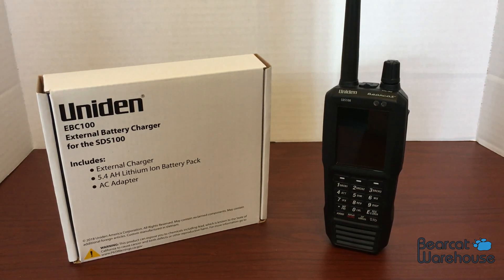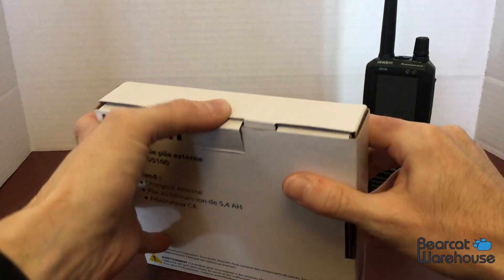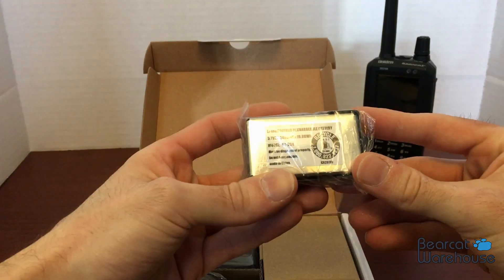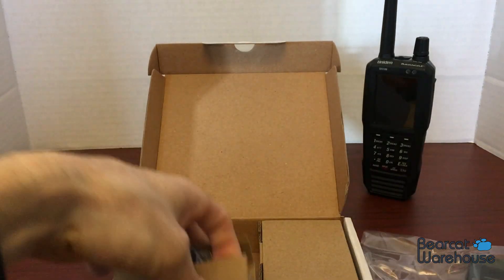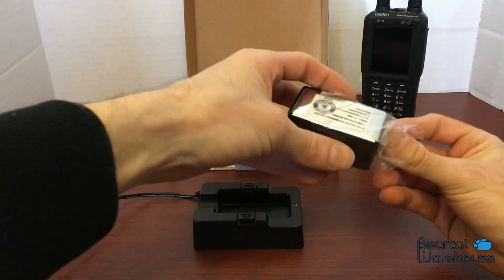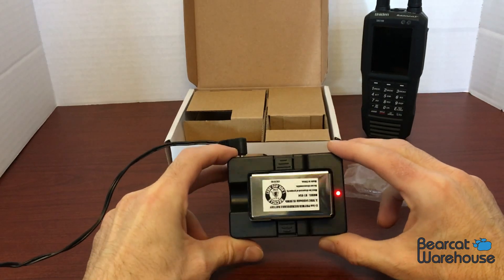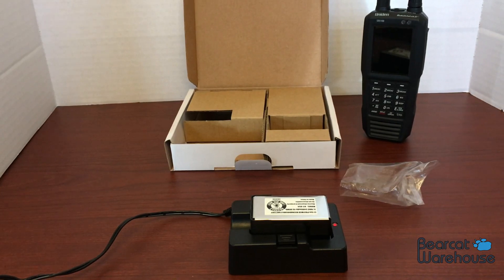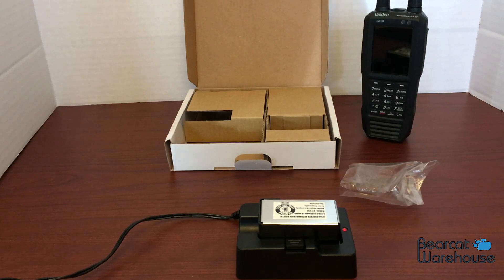Uniden EBC100 Battery Charger Unboxing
This Video shows a quick unboxing of the EBC100 Battery charger for the SDS100 Radio.

The EBC100 comes with the Drop-in Battery charger and BT-954 Battery.

Have Questions? Bearcat is here to help! Contact a Specialist now!